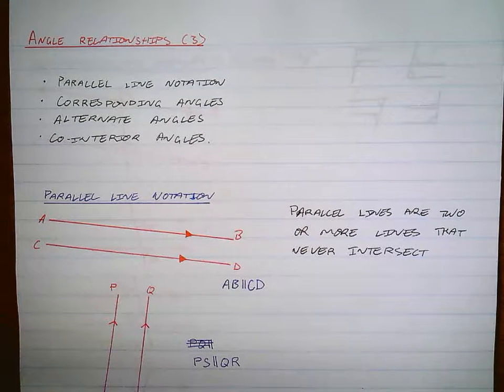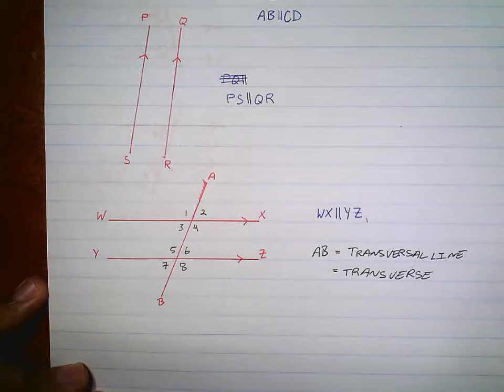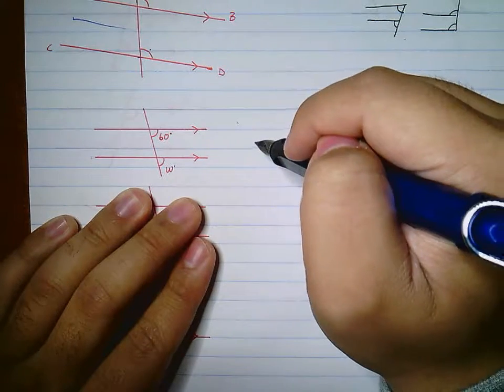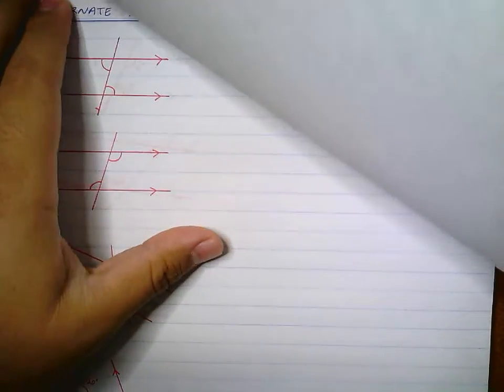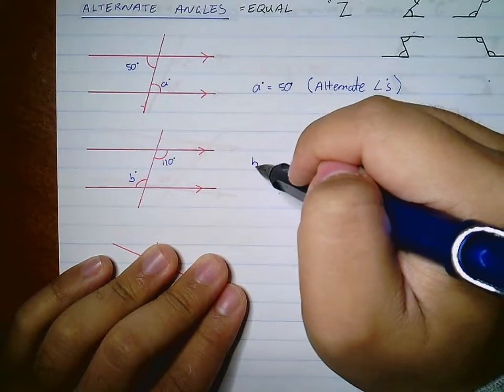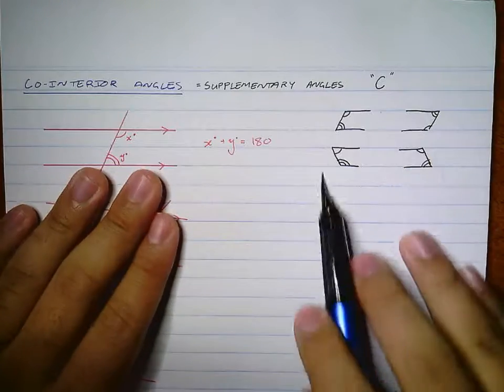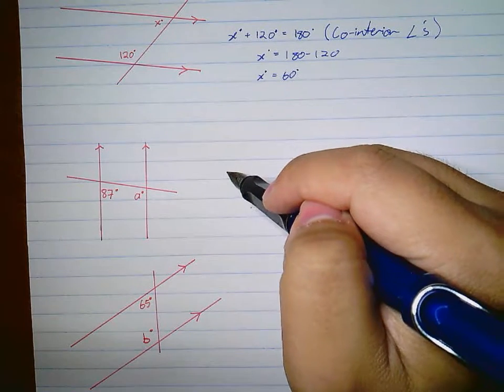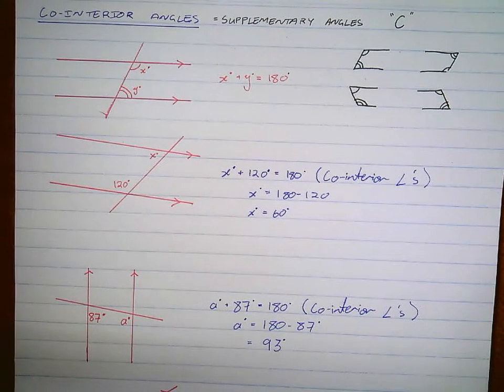Angle Relationships in Parallel Lines